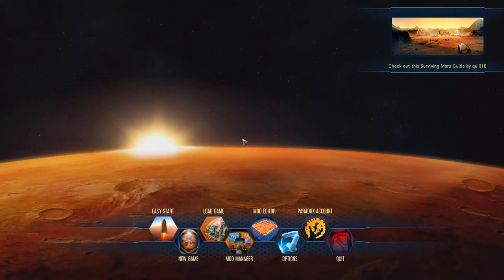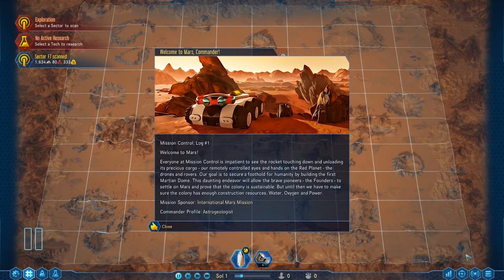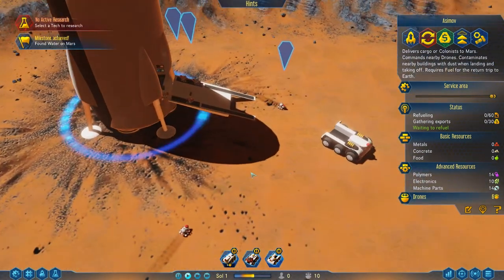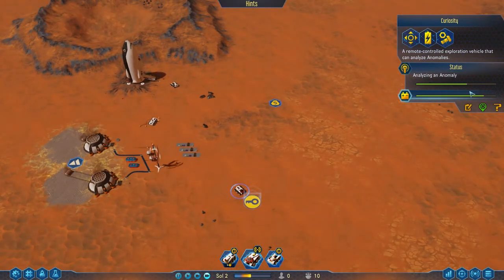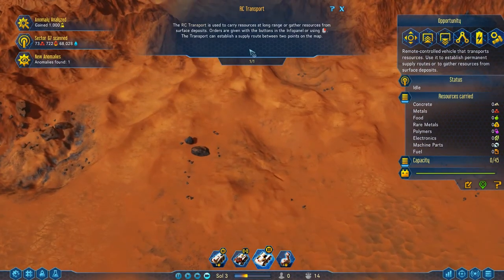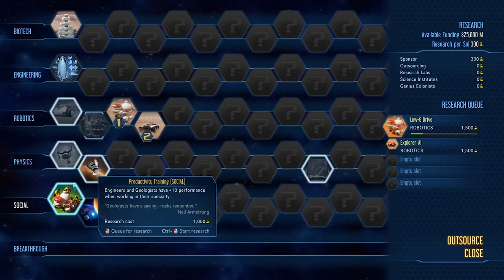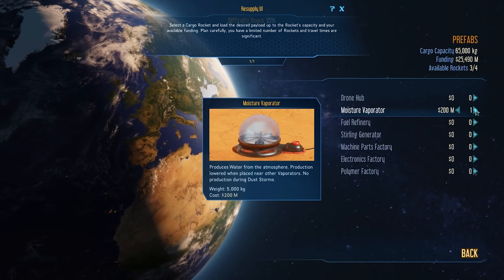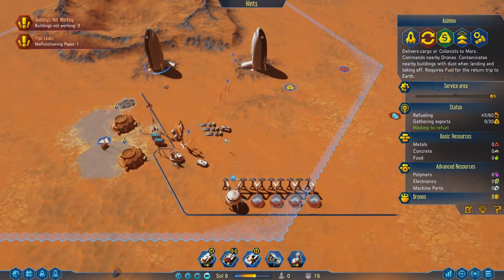NEW SERIES - Surviving Mars - 1 - Bringers of sci fi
Surviving Mars is Paradox Interactive brand new city builder based on Mars!!
With a hand full of robots and a rover or 2 we must pave the way for human settlers and self sufficient technology production so that we can SURVIVE MARS!!